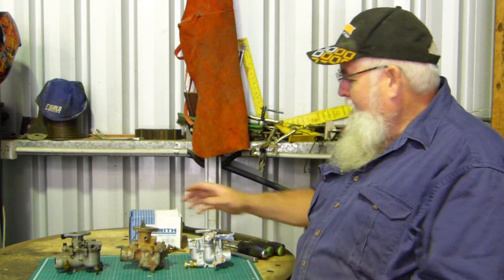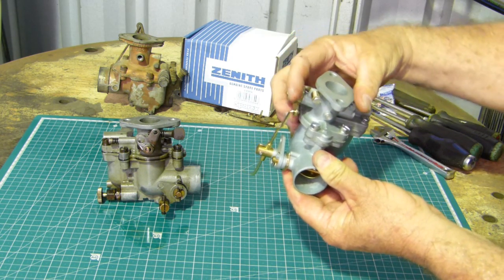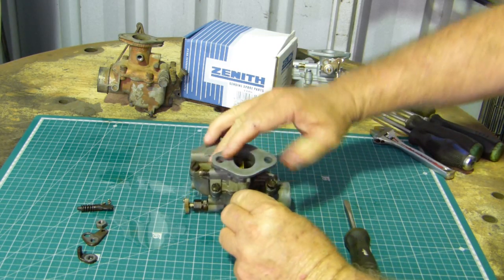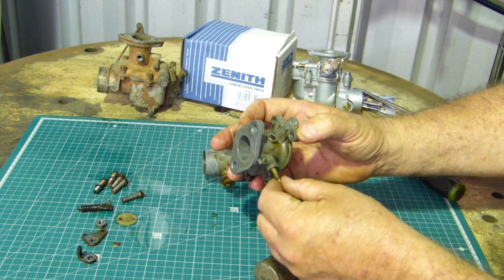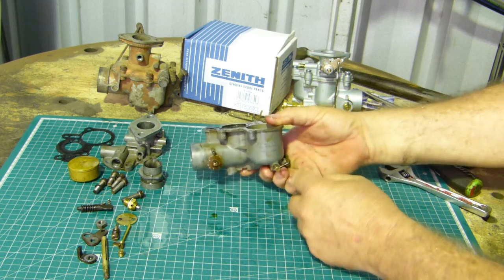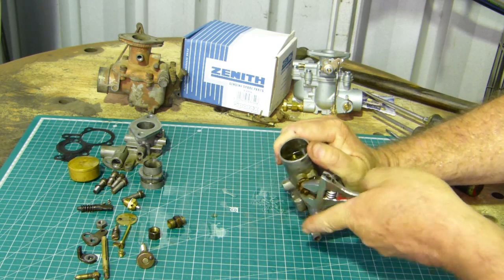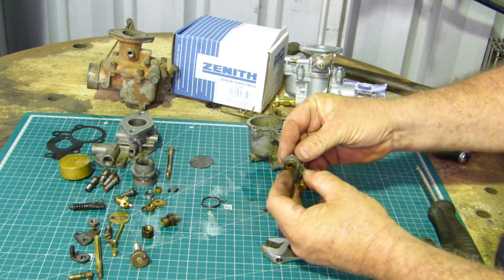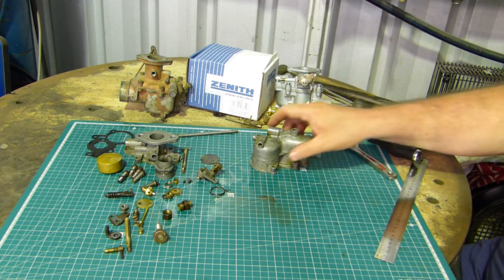Ferguson TE20 Tractor Zenith 24T Carb overhaul Part 1 Dissasembly and Inspection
This video is part one of overhauling the Zenith 24T Carb used on a Ferguson TE20 tractor.
Part one covers disassembly and inspection.